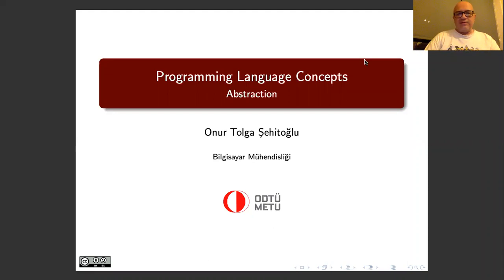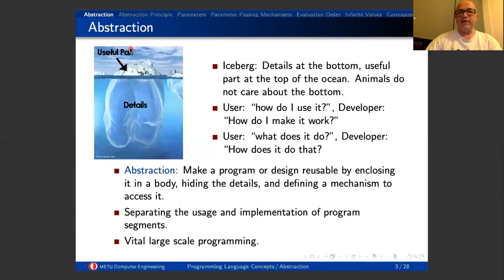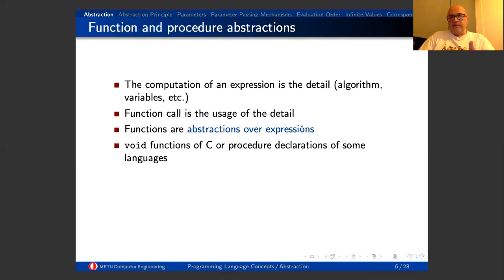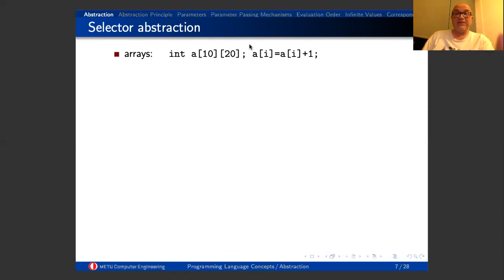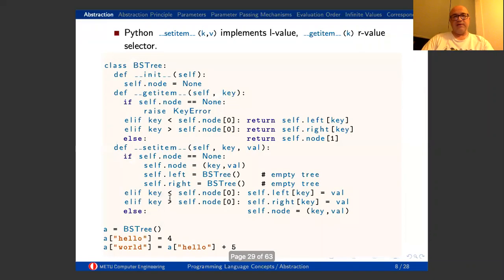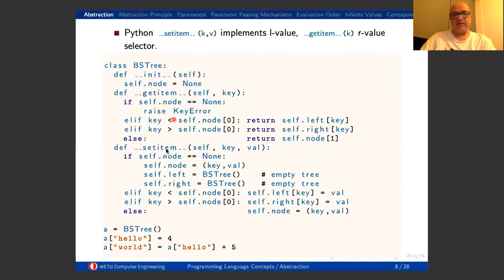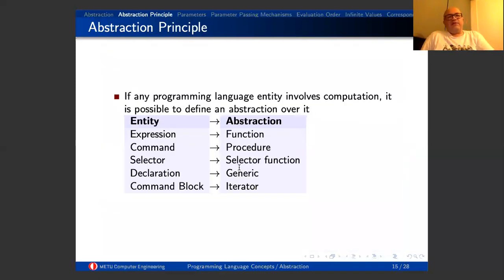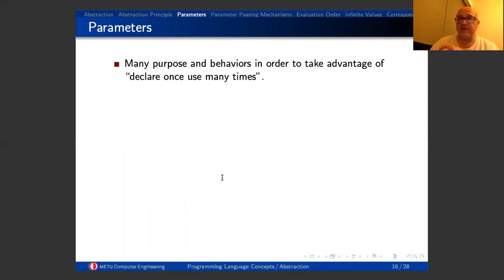CEng 242 - Abstraction (2020/3)